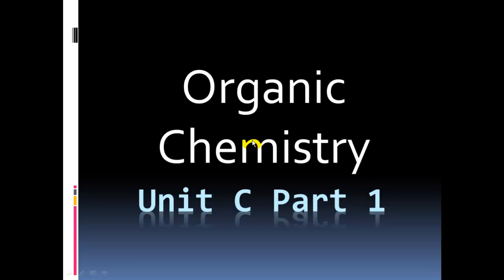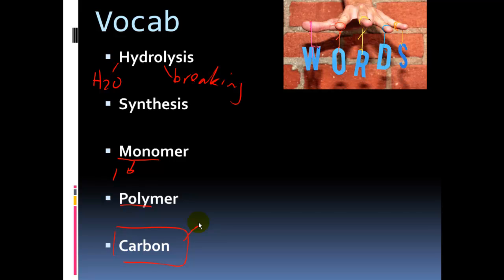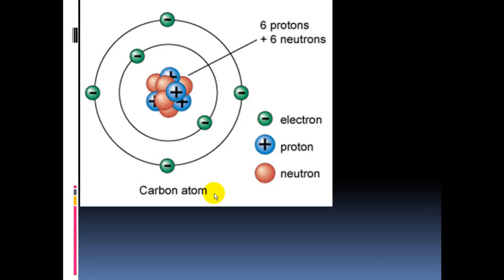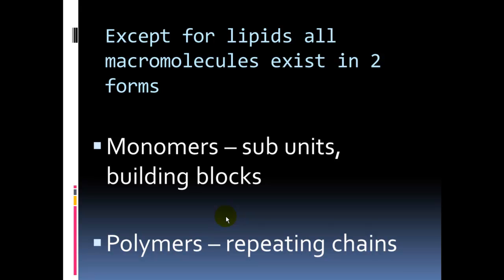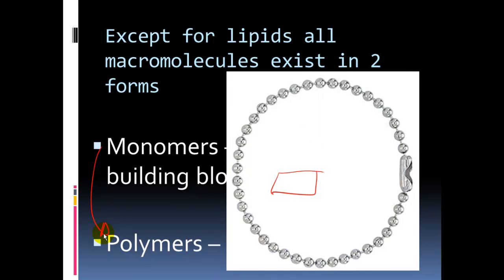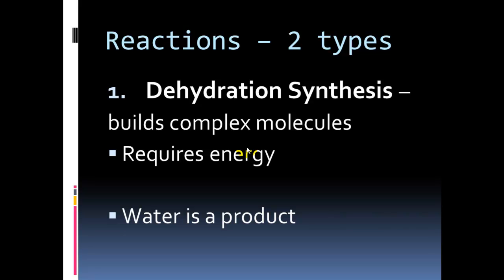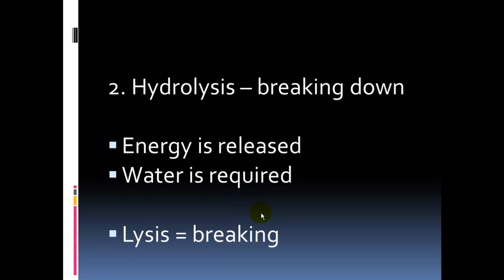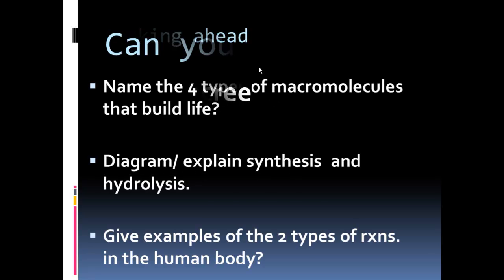Unit C - part 1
Intro to Unit C - macromolecules.